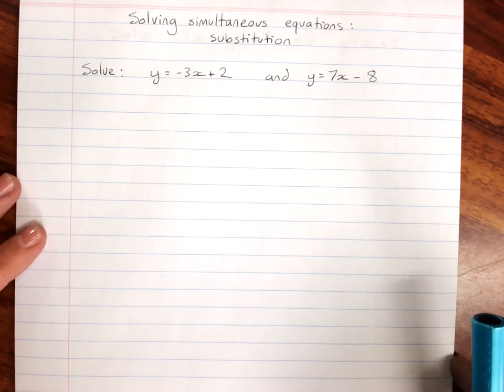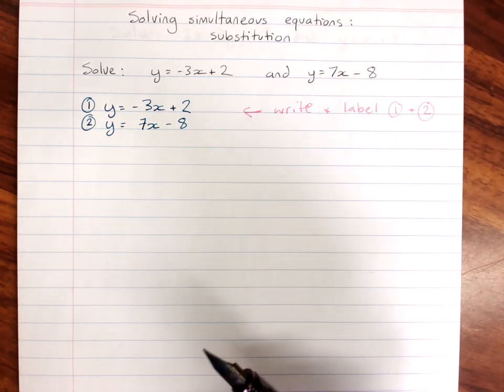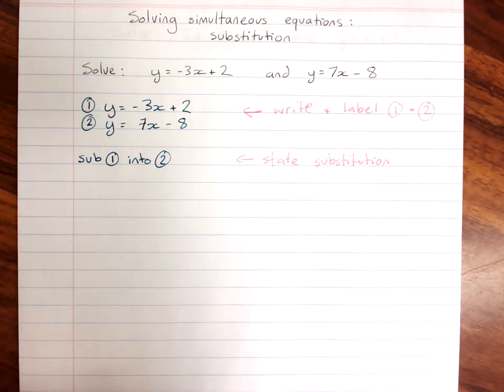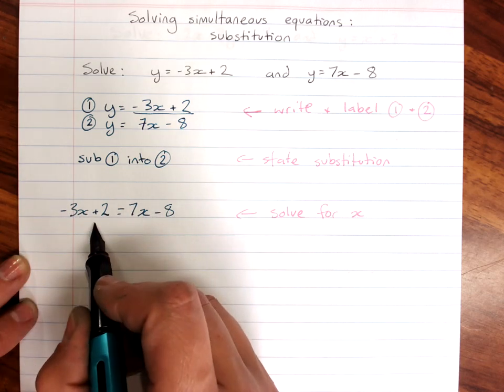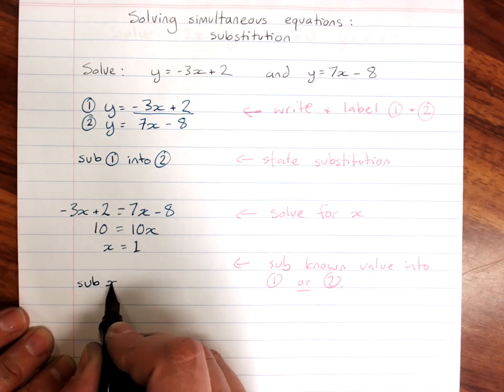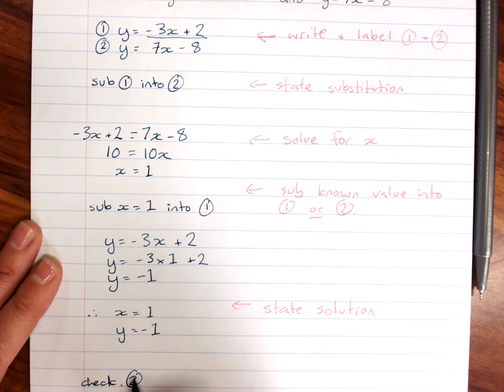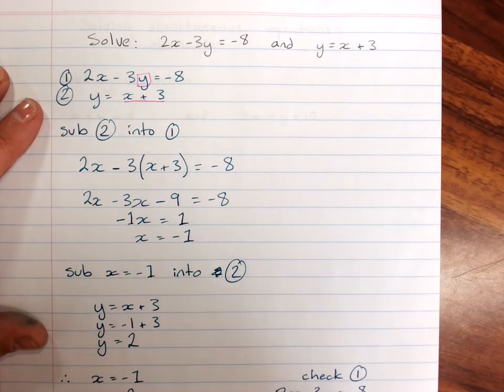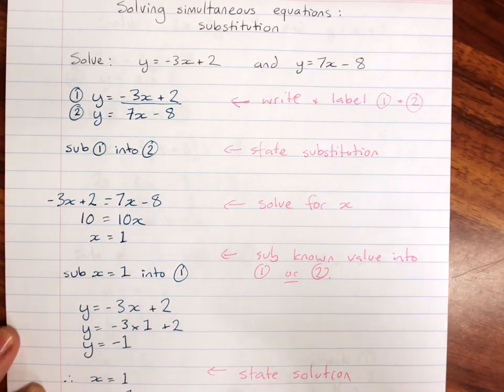Solving simultaneous equations with substitution